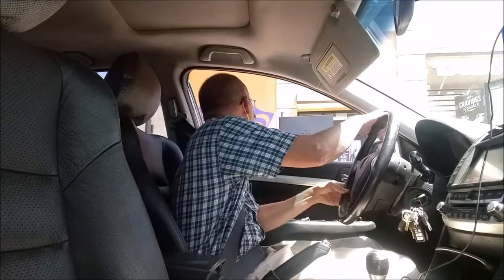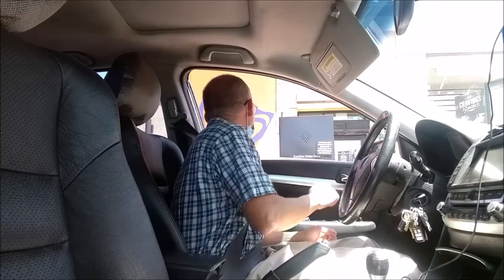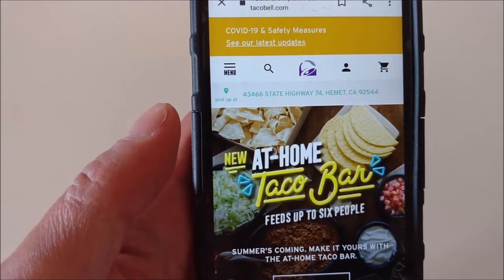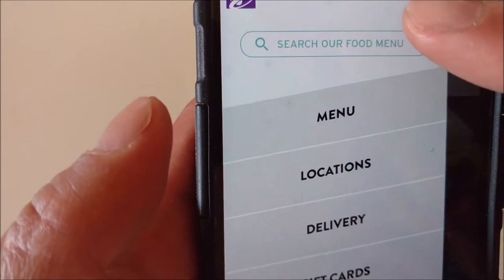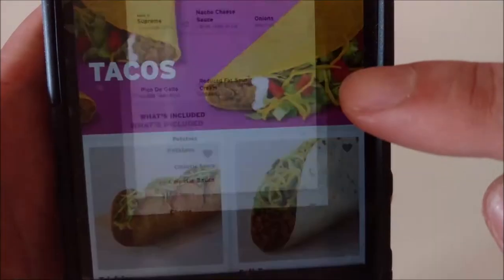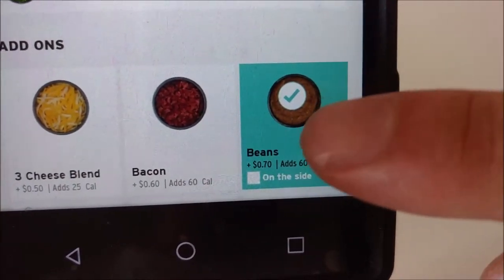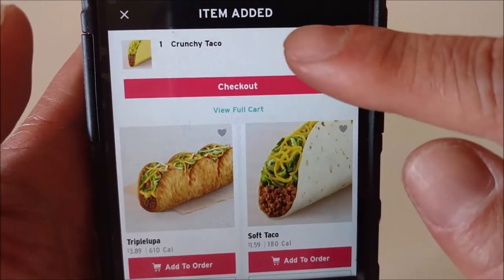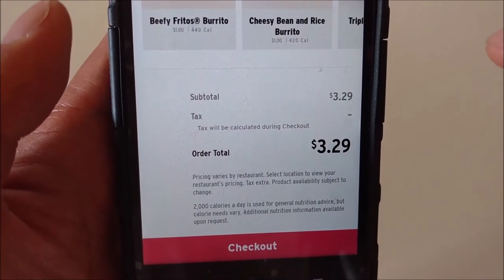Taco Bell: How to order the discontinued Double Decker Taco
(paid link)

Credit: the idea is from Adam, my coworker.
You can still get the original double deck taco from Taco bell but in a different way.